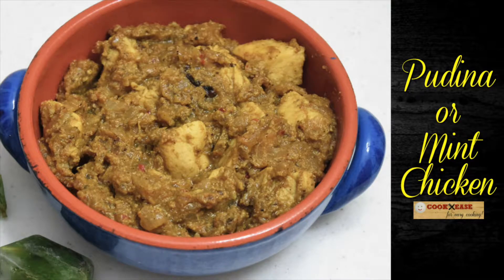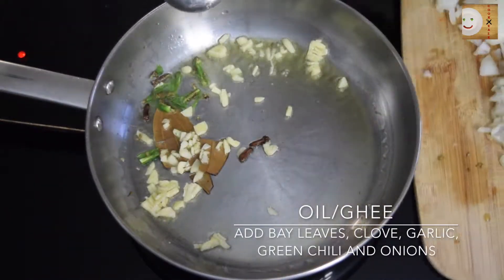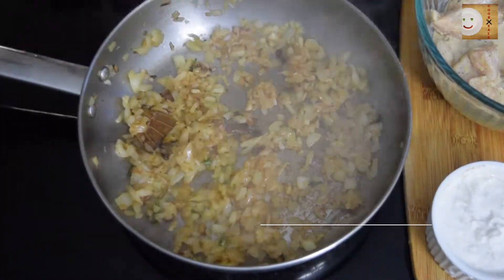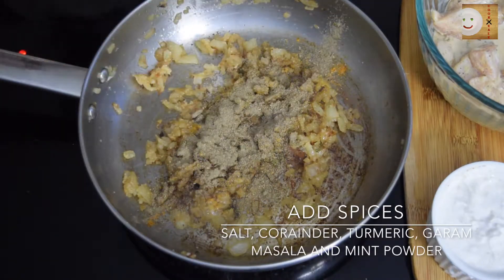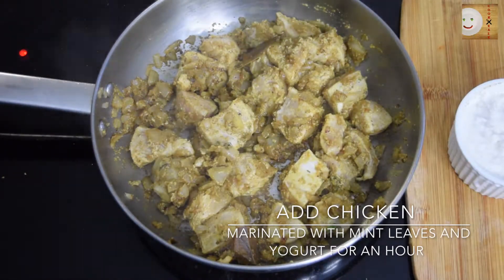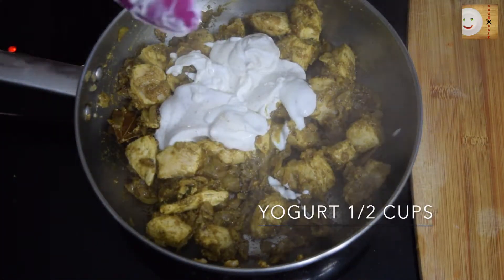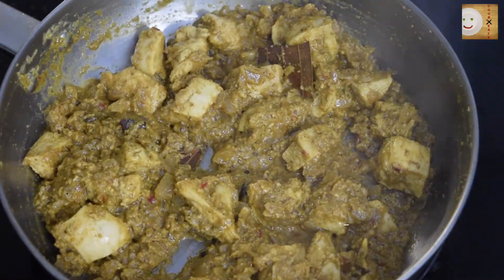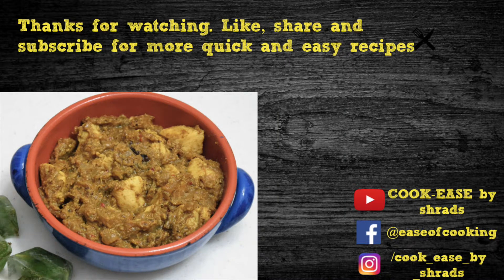Pudina or Mint Chicken I Easy and Tasty I Chicken Recipe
This is a delicious chicken recipe that needs limited ingredients.

1) Chicken: marinated with yogurt and mint leaves
2) Chopped garlic
3) Onions
4) Salt, coriander powder, red chili powder, garam masala powder, turmeric powder
5) blended mint and yogurt

Thanks.